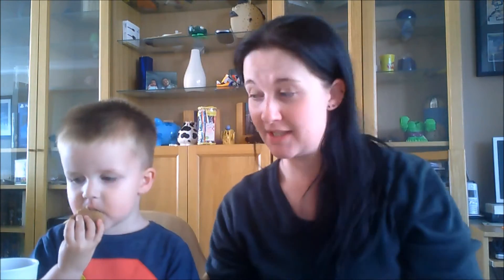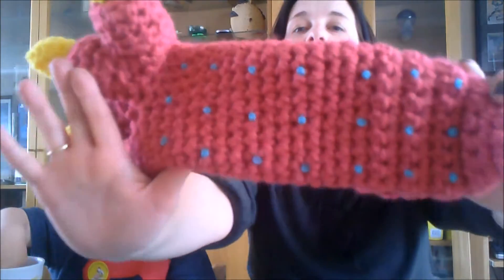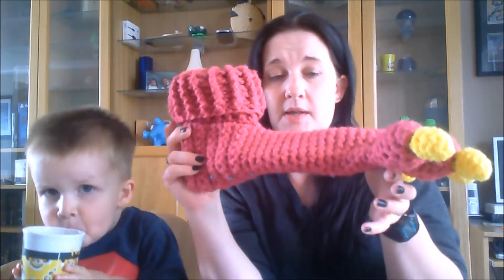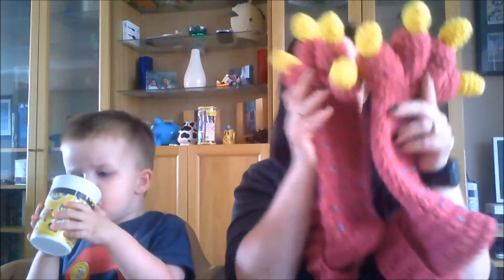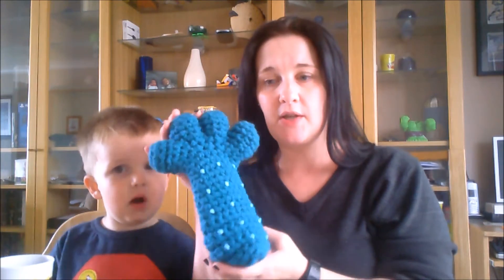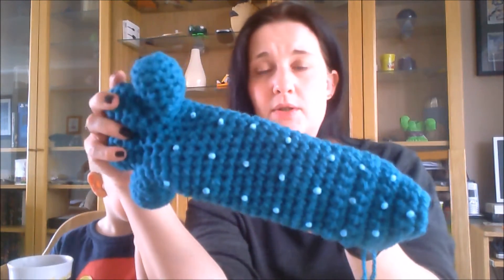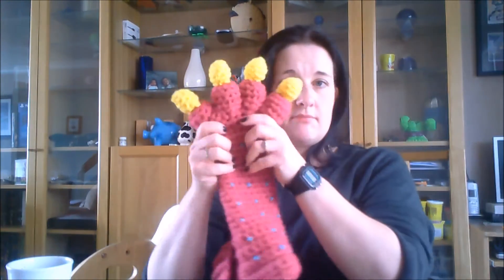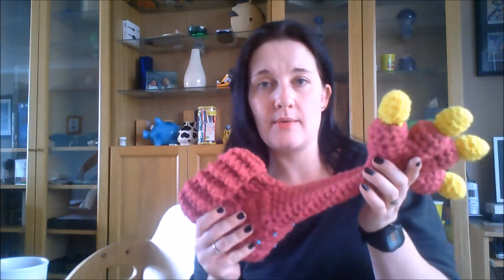Monster Slippers and Jack's birthday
I have finished a couple of pairs of monster slippers